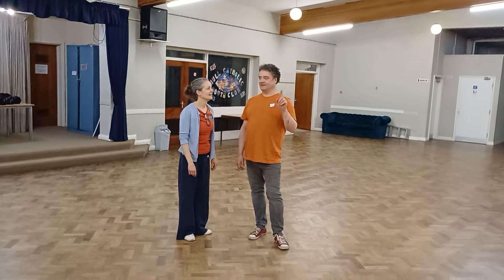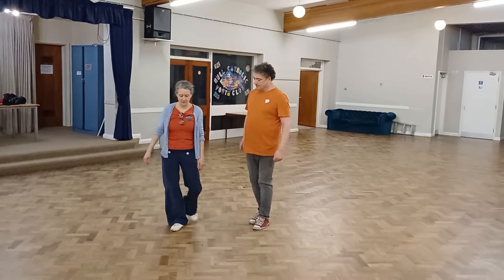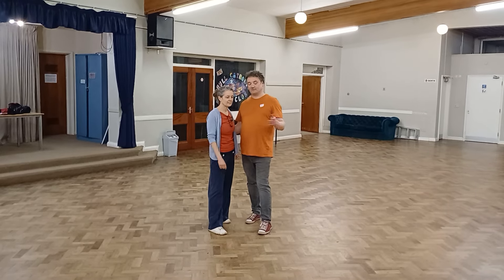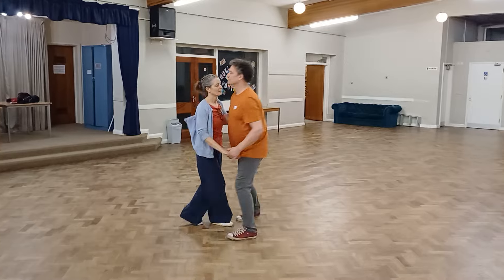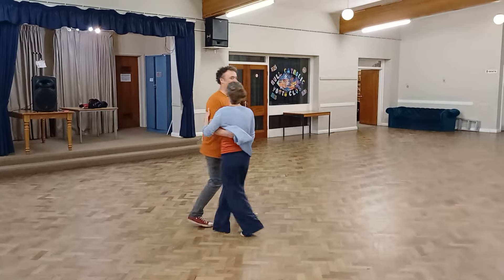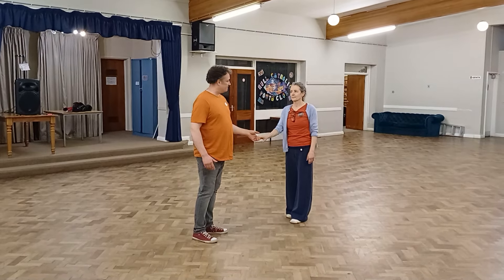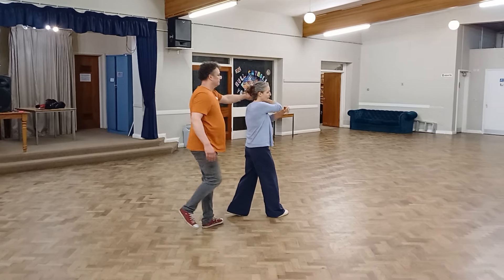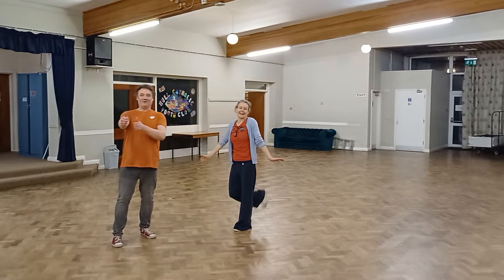Catchup Class One, 18/03/24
Swingouts!